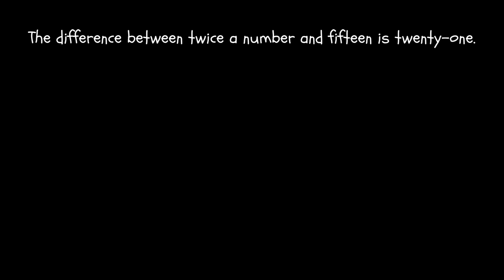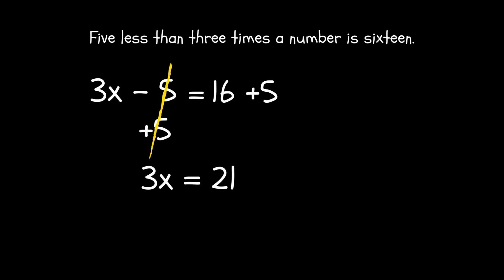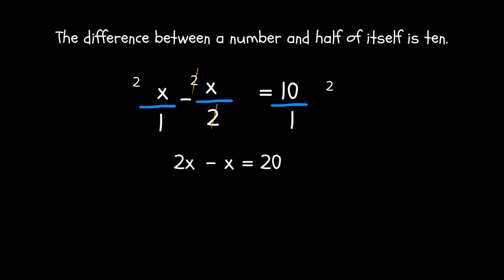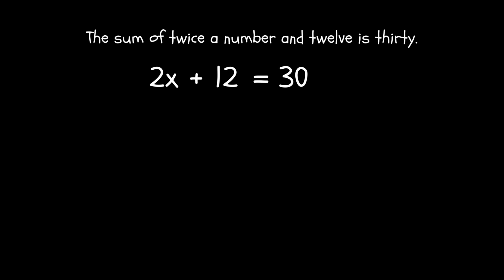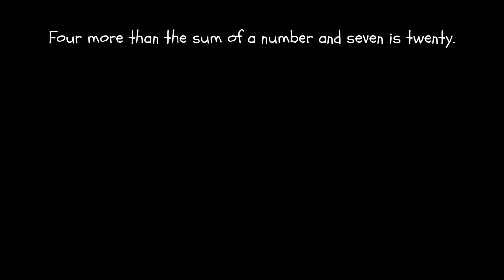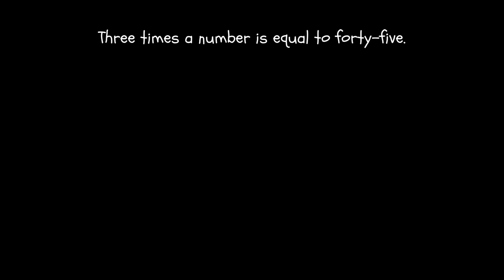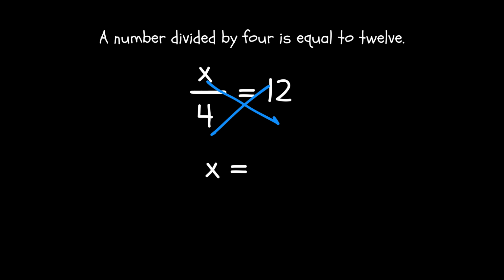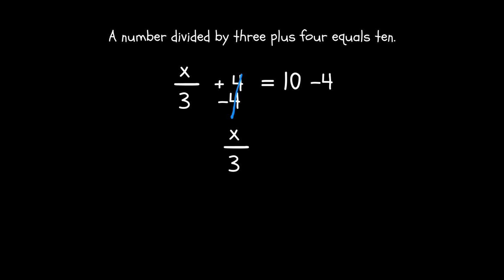How To Translate Words to Algebraic Expressions -Many Examples!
This Pre-Algebra Video Explains the steps of translating sentences into math equations and learning the key words in order to solve word problems.